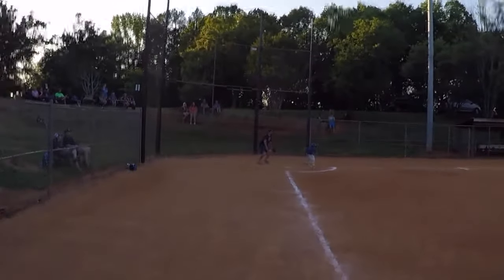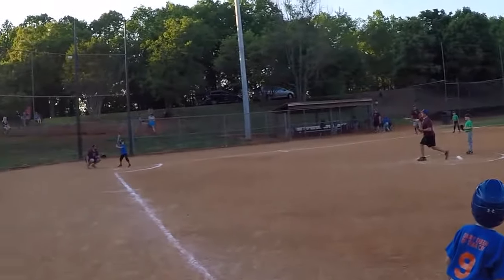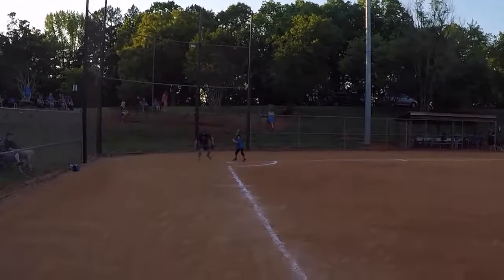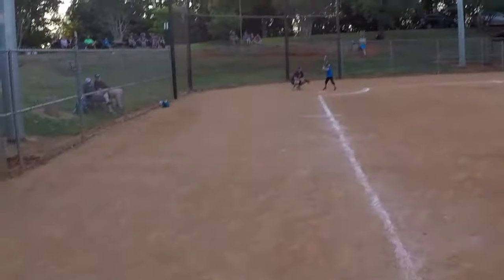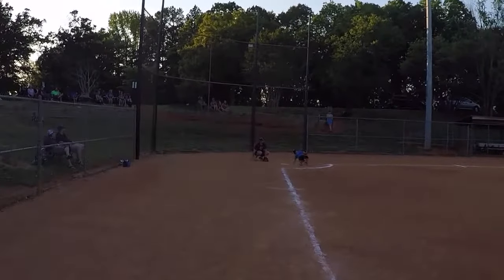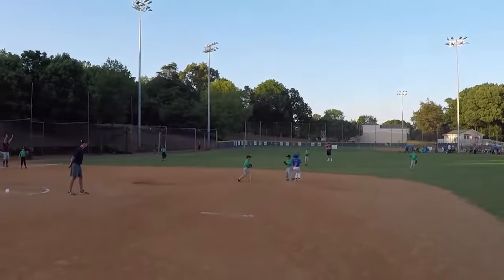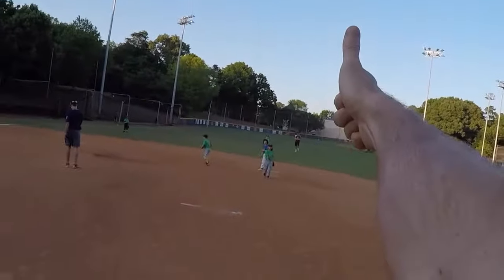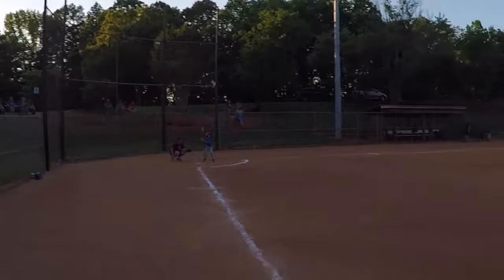Gators Gm 11 3rd inning 5-8-18